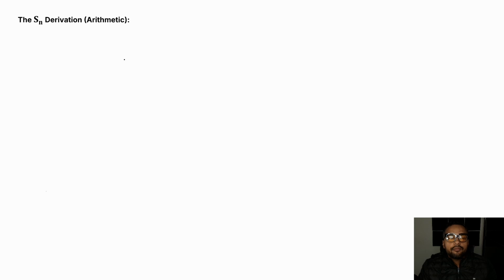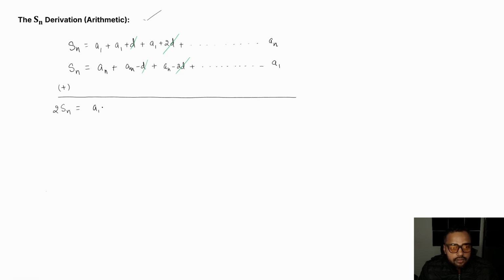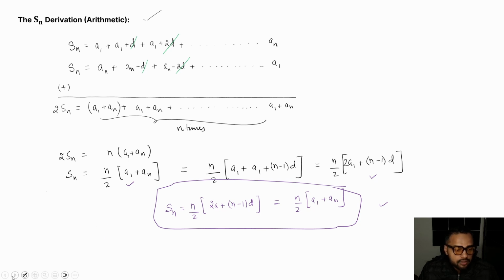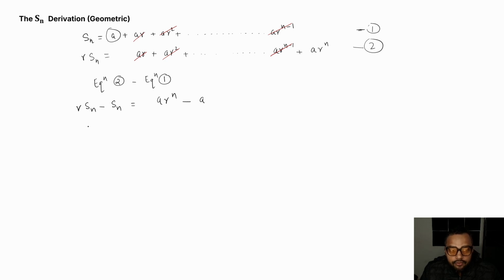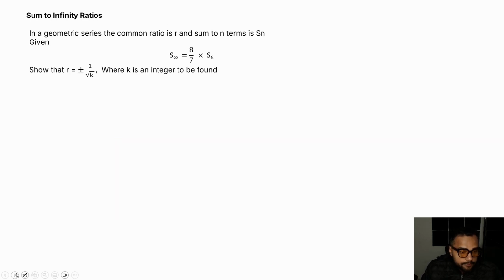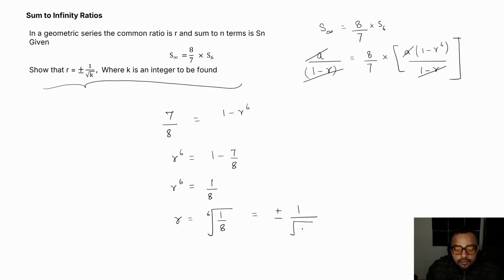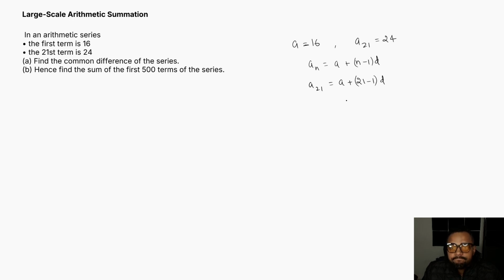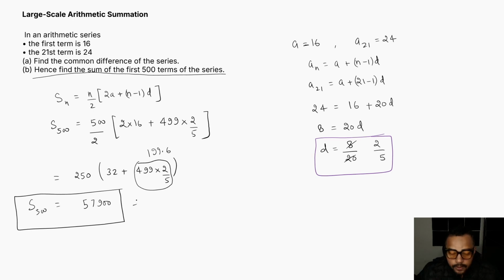Edexcel A Level Math's | Sequences & Series Proof Questions | Pure Mathematics Derivations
Master Sequences & Series proof questions for Edexcel A Level Mathematics (Pure) with a calm, step‑by‑step walkthrough of the derivations examiners actually care about. This video focuses on “Show That” and formula‑building questions where many students drop marks despite knowing the basic results.
We carefully derive the main formulas for arithmetic and geometric series, tackle large‑
n arithmetic summations, and use ratio‑based reasoning for sum to infinity questions, all with clear pen‑tab working and fully explained logic. The emphasis is on proof structure, line‑by‑line justification, and the mechanical precision needed to secure every method and accuracy mark.

What this video targets:
Derivation of arithmetic and geometric
formulas from first principles
Large‑ n summations: writing and manipulating series efficiently
Sum to infinity and ratio conditions, including validity checks
Common exam mistakes: missing  ± signs, skipping justification steps, and leaving logical gaps in “Show That” questions

Who this is for:
Serious Edexcel A Level Pure Mathematics students preparing for final exams
Learners who know the formulas but lose marks on proofs, structure, or explanation
Students building a Sequences & Series revision playlist for concept clarity and exam practice
Use this video after your basic notes/practice: pause at each question, attempt the proof yourself, then compare your reasoning with the full, examiner‑style solution shown on screen.